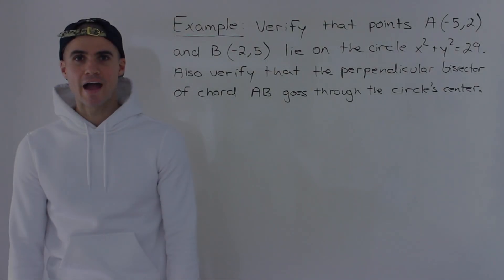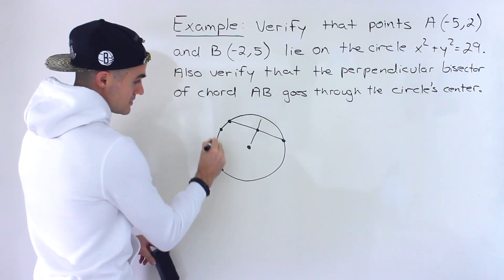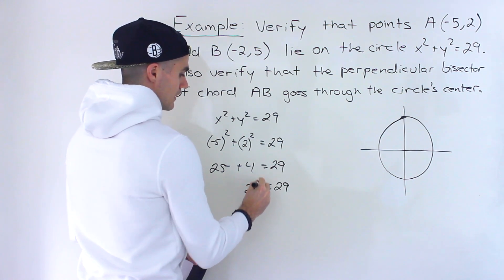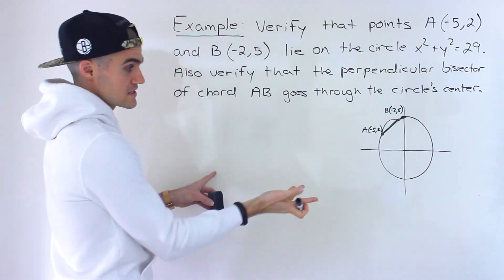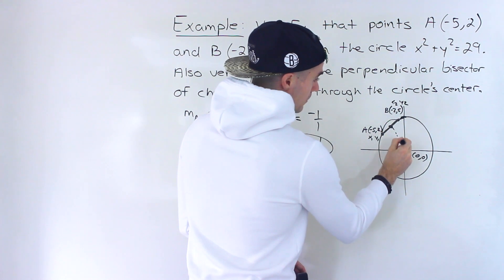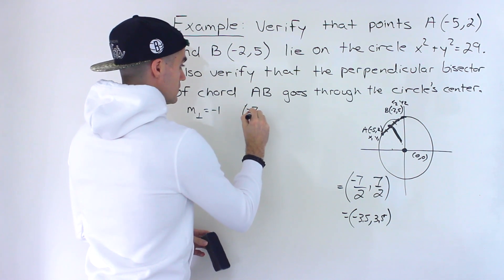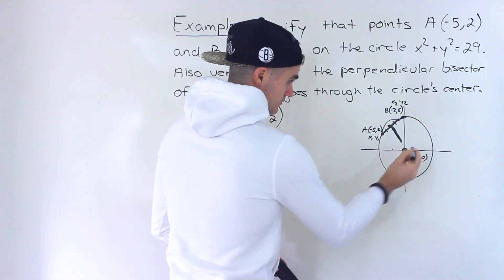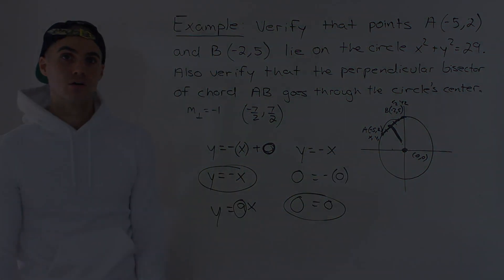Grade 10 Math (MPM2D, Ontario) - Verify Right Bisector of Chord in Circle Passes Through Centre